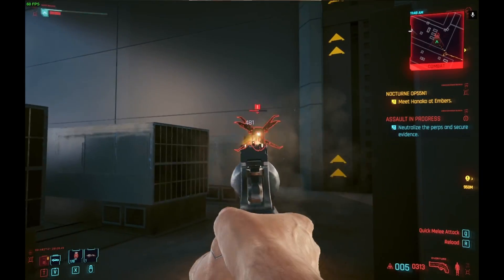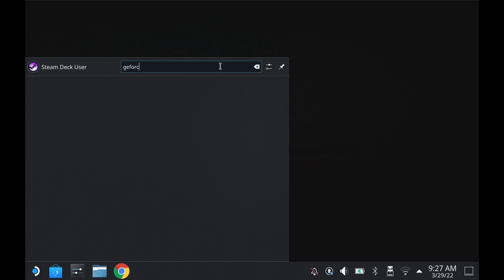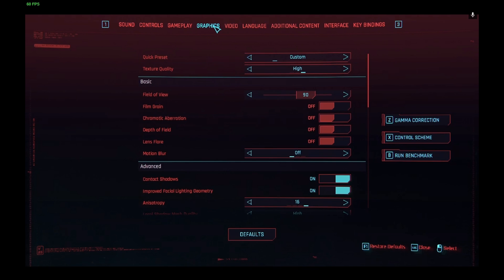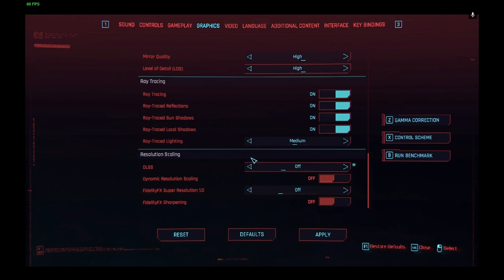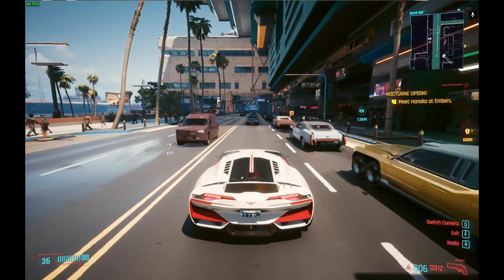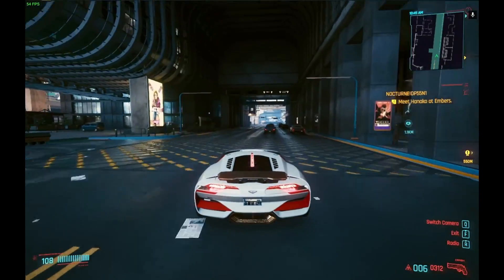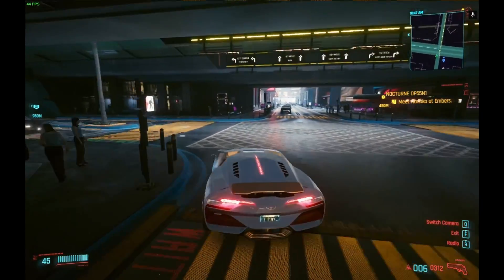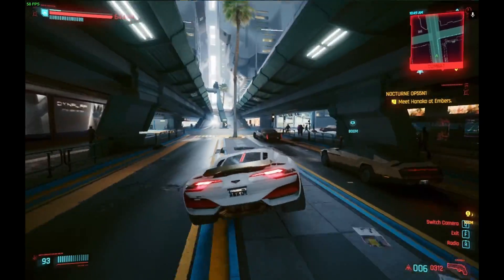Cyberpunk 2077 GeForce NOW 3080 - Steam Deck Desktop Mode - Steam OS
Playing Cyberpunk 2077 on Steam Deck in Desktop Mode using Steam OS and running the GeForce NOW client to play Cyberpunk 2077 on the GeForce NOW RTX 3080 Tier

Need a VPN? Get up to 3 months extra free using our code